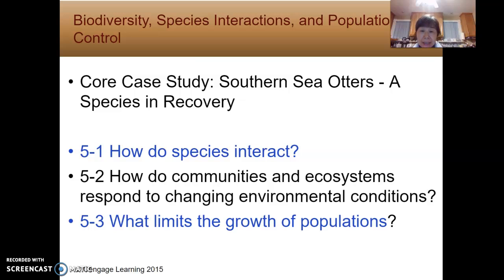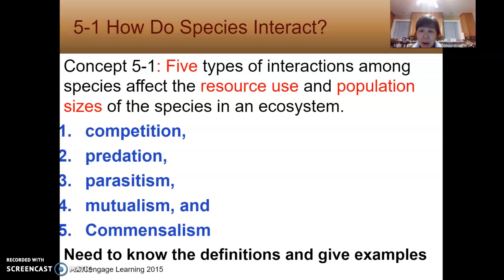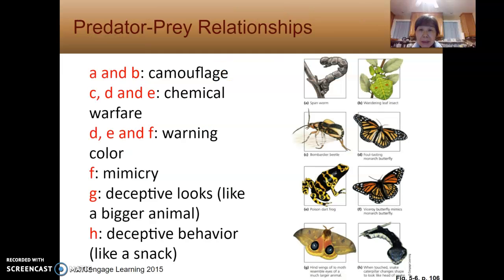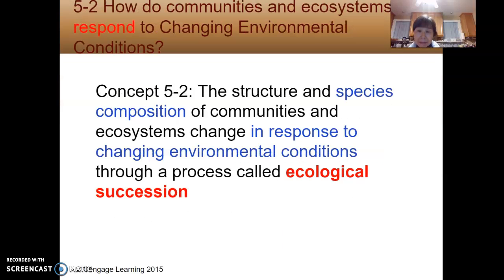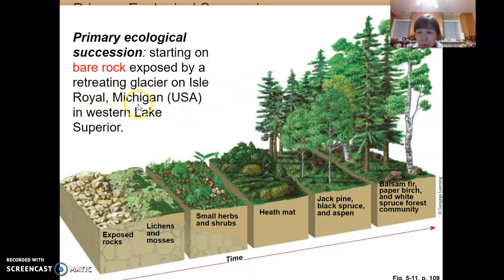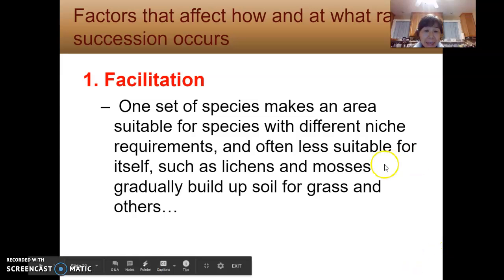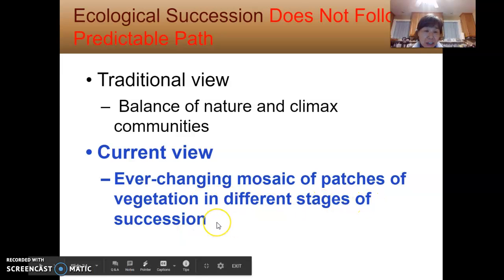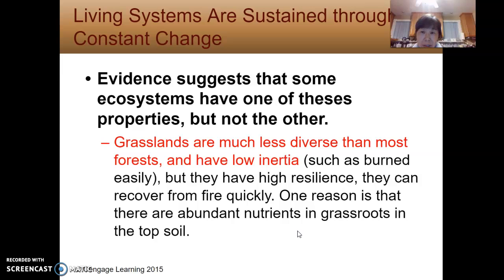Chap 5 Part-1